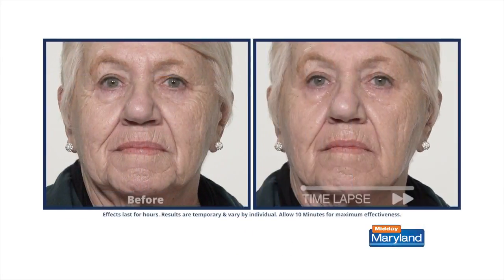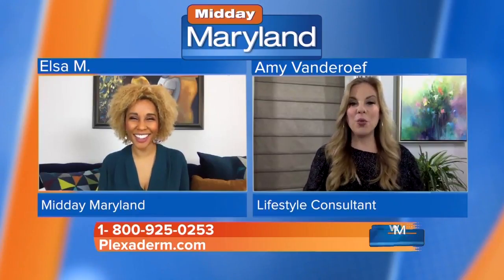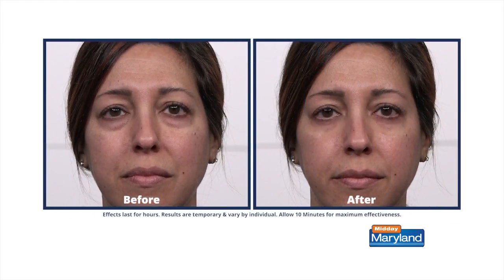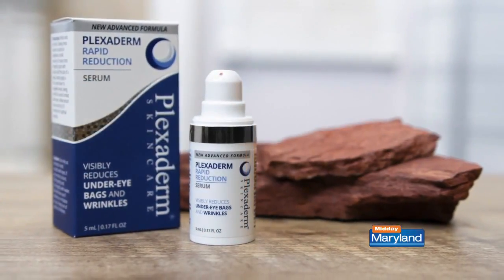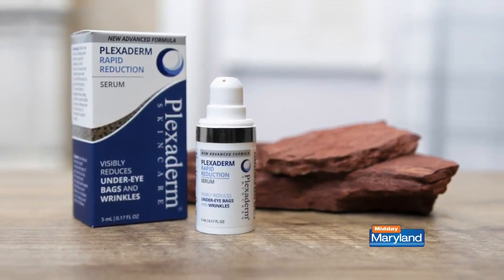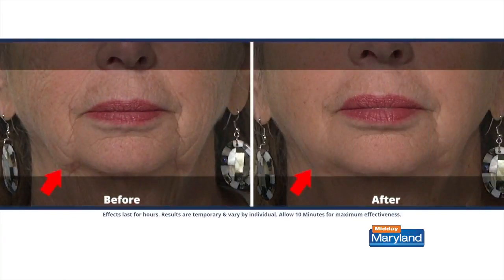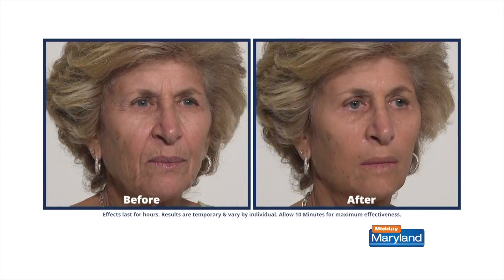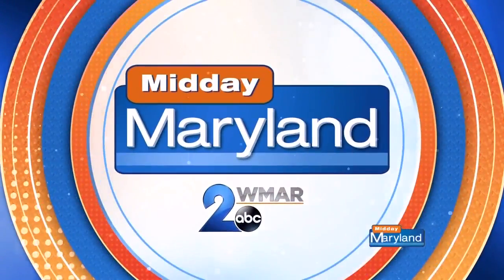Plexaderm - April 2020